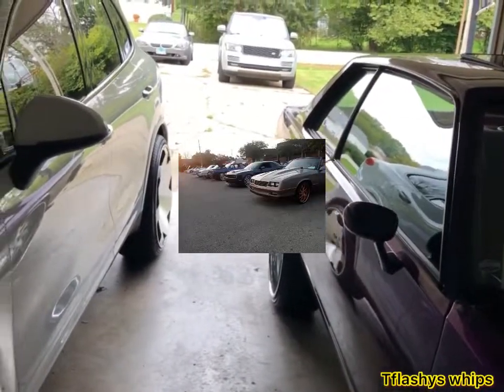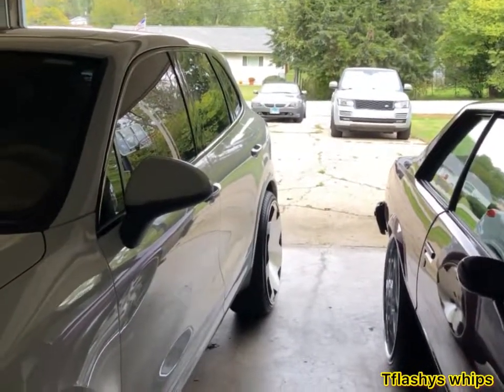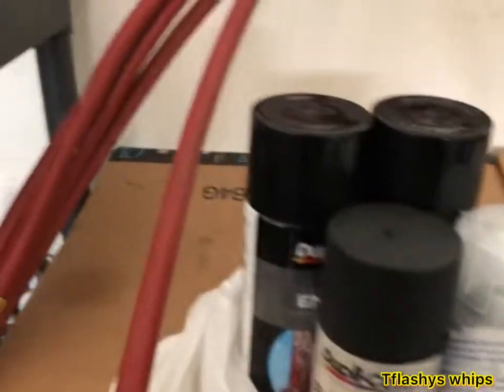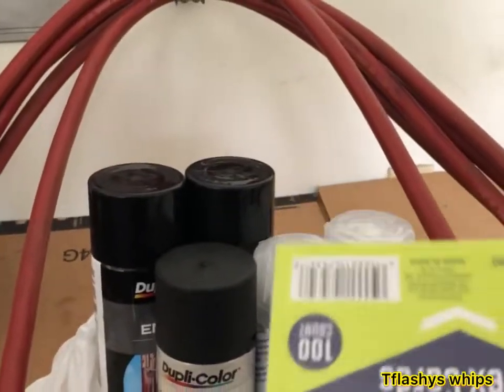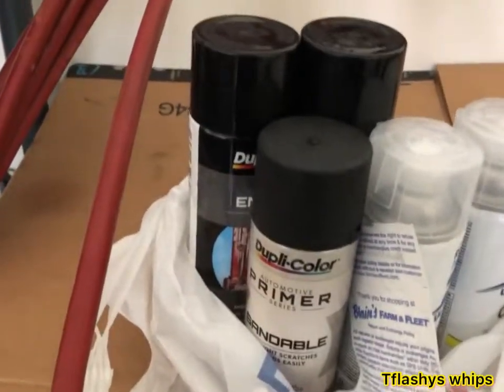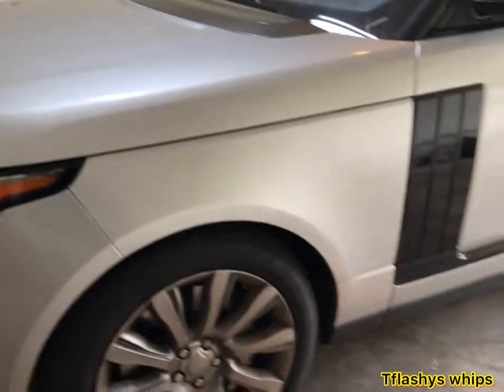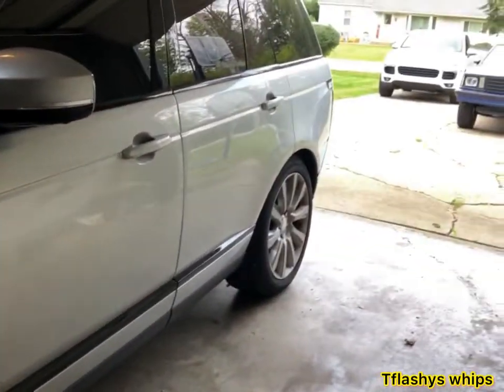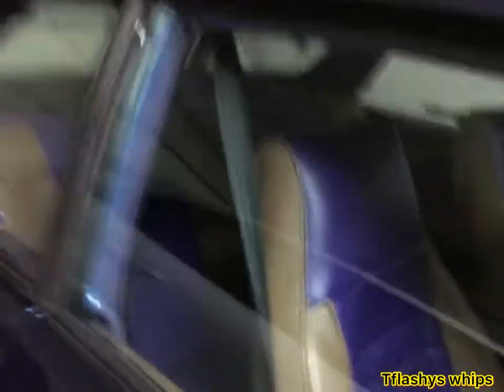Really thinking about moving 🚚📦👈🏾✌🏾 and I didn’t get to finish the rover yet 🙄😤🤦🏾‍♂️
I couldn’t finish the rover 🤦🏾‍♂️🤦🏾‍♂️ and am I moving 🚚📦👈🏾✌🏾